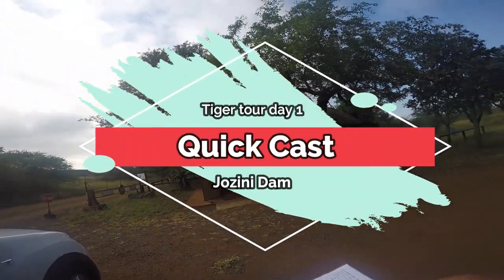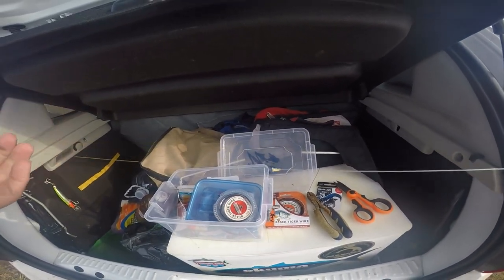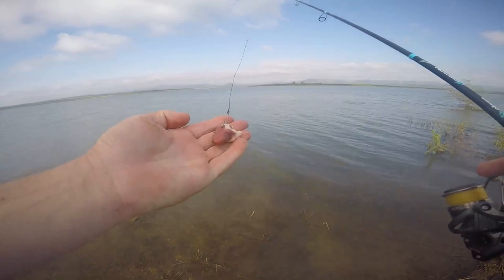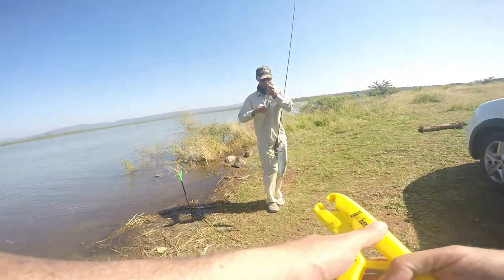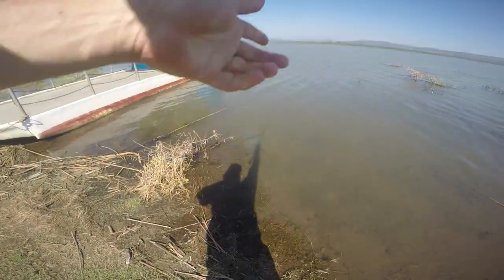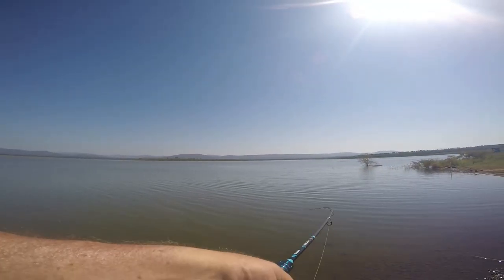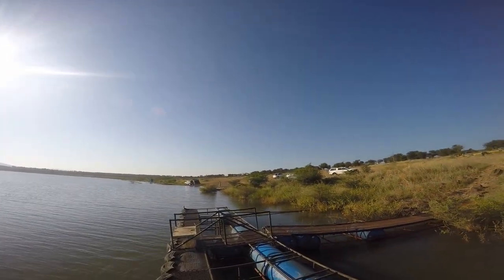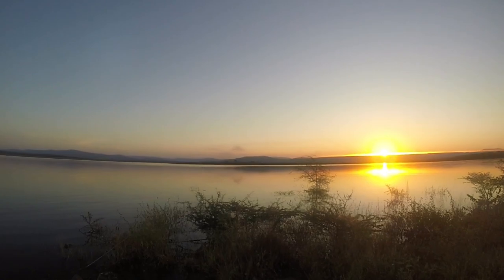Tiger Fishing the Wild Jozini Dam – Bank Bashing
We ventured to Jozini dam this week for a day session from the side.
We needed a break from the crazy work schedules and this was just the ideal getaway.
We arrived around 9am and went straight to the slipway, we each had 2 setups,
1 for bait (chicken heart and liver) the other for artificial.
I managed to sneak in a cast while Lionel was prepping and hooked a decent tiger on my first cast only to lose him, after many swear words, I plucked up the courage and ventured on (zoom fluke in Houdini shad colour)
We pushed through the day and it was relatively slow but constant which was a good thing, both from the side and boats as we spoke to many anglers that came out after a day on the water.
We managed to get +-20 Tigers for the day and lost 11 between the both of us.

Besides the blistering heat and losing fish, it was a great adventure, I will certainly be back…
Where else in South Africa can one fish besides wild animals and experience nature at its best Jozini Dam has just this experience which can be enjoyed by anyone and everyone.
Some of the friends that we came across were hippos, crocs, elephants, warthogs, buffalo, giraffes, a variety of buck and so much more.

We met a friendly bloke by the name of Philip who came to us and asked how we doing, after hearing my sad stories of the ones I lost, he cheered me up, we got speaking and the rest is history.
Making a new friend for life and the next day saw us fishing with him on his charter boat

Tackle Used
Lionel
Okuma Recon rods
Okuma Epixor Reels

Veer
Sensation Powerplus Finesse 7ft rod
Okuma Pulse 8ft rod
Okuma Epixor 30 reel

Both of us used the following
Boss Braid
Elbe Fluorocarbon
Hayabusa wide gap bass hooks 3/0
Hayabusa circle hook 3/0
Sensation Black Tiger steel 40lb
Car rugged phones